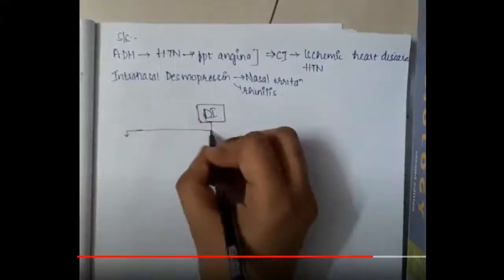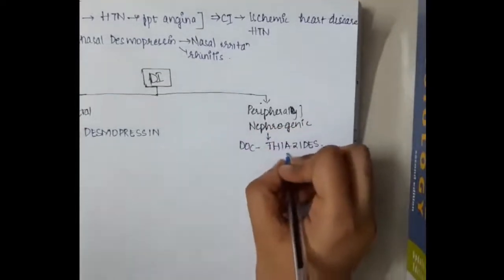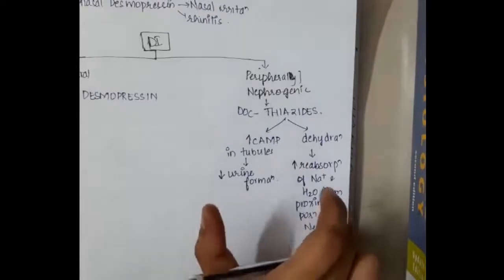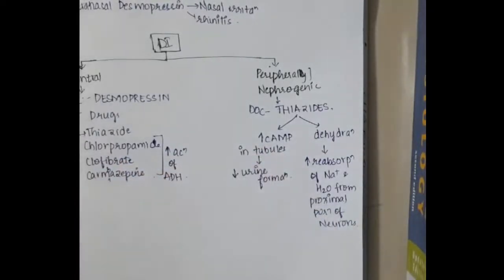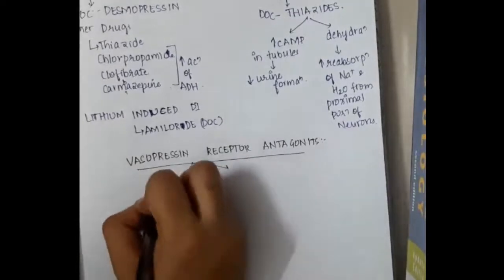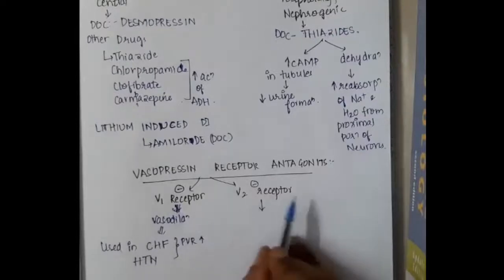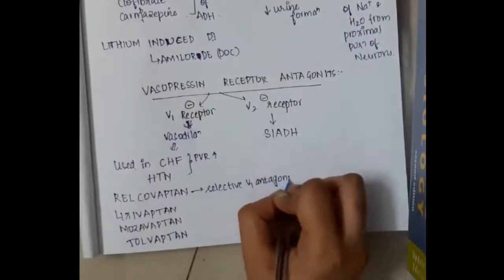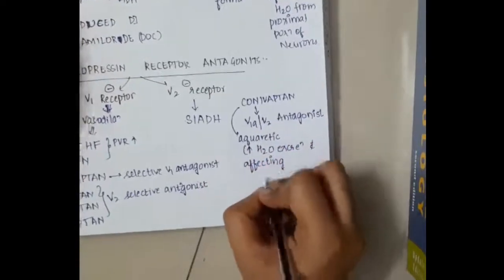diabetic insupidus and vasopressin receptor antagonist mp4 || Pharmacology